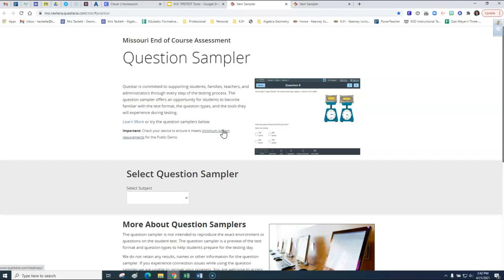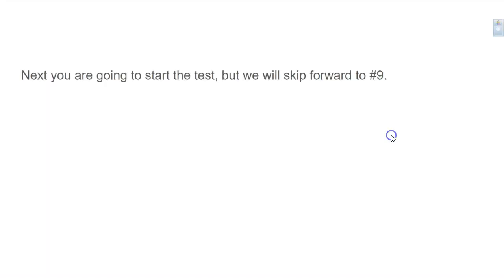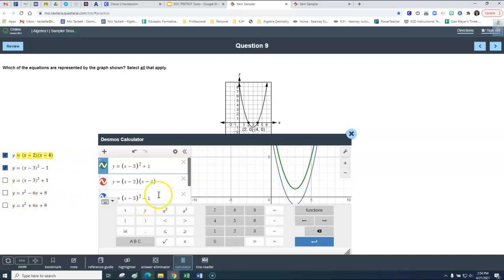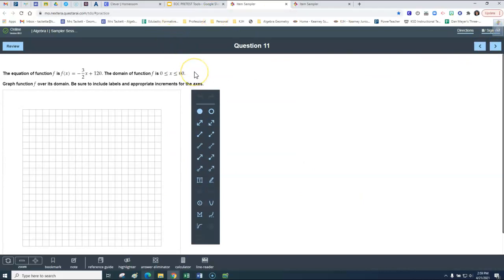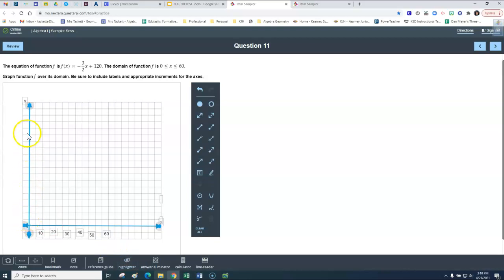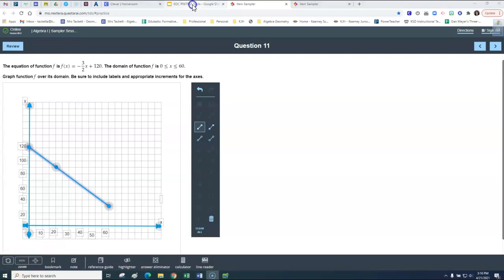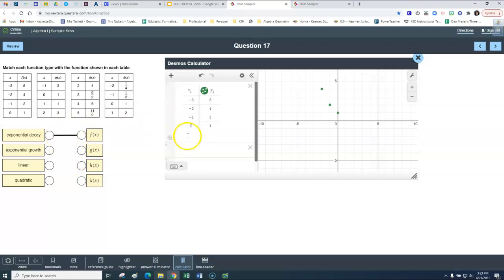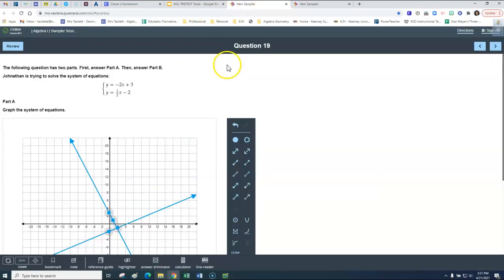Nextera and the Tools